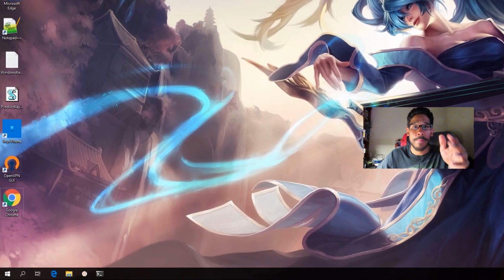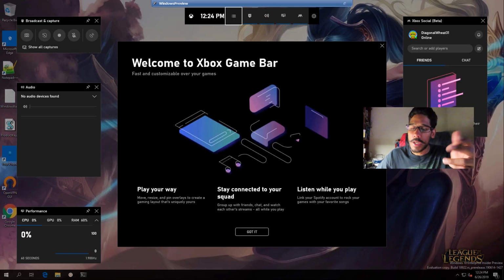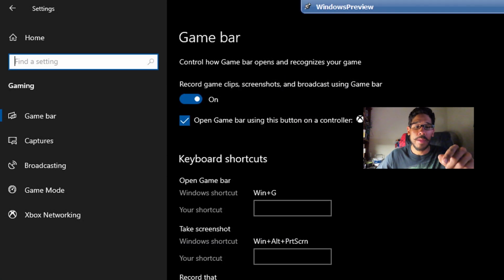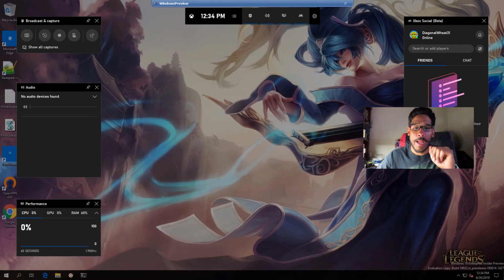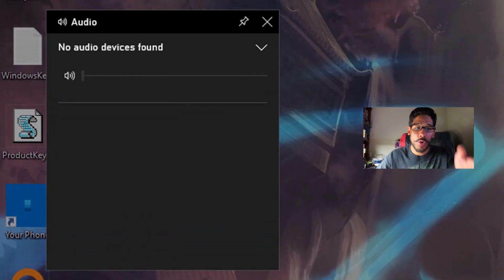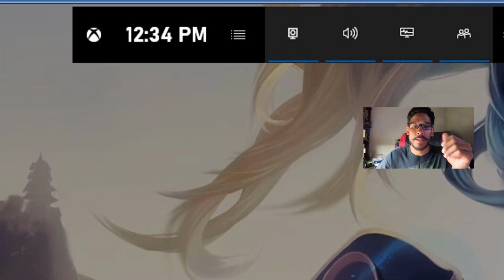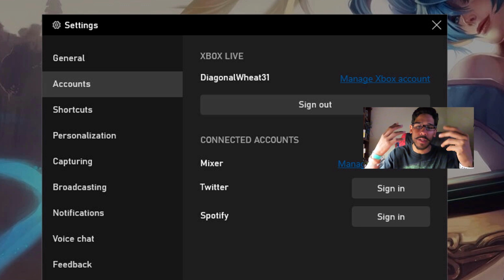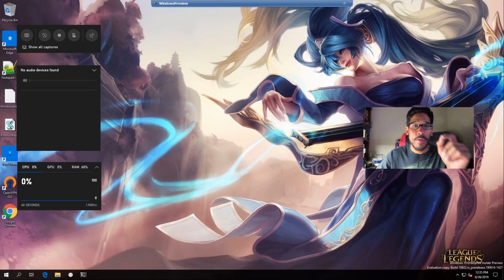Top 5 Windows 10 Game Bar Features!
Here are my top 5 Windows 10 game bar features that Microsoft released on the latest Windows 10 build. What features do you like on the new game bar?